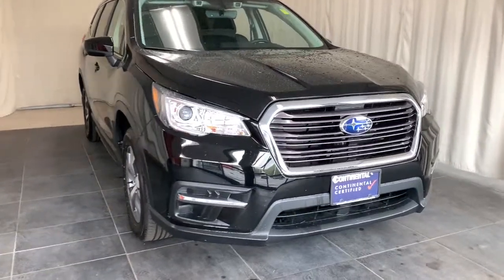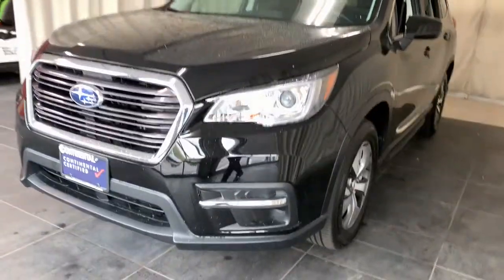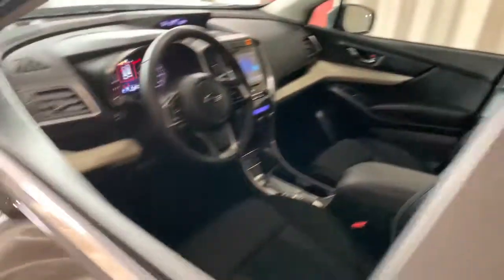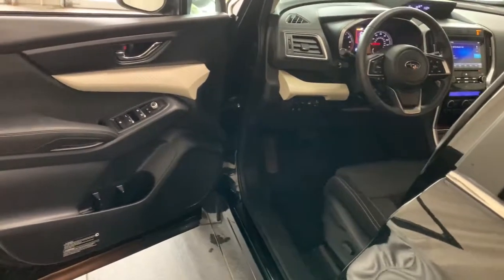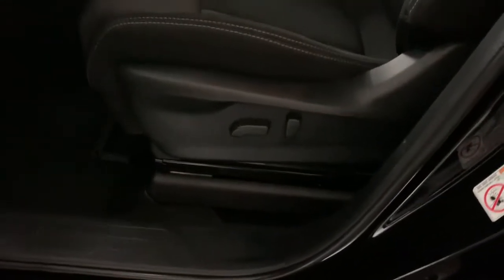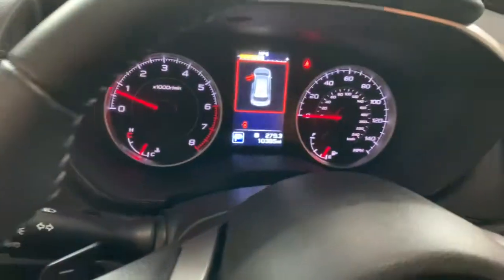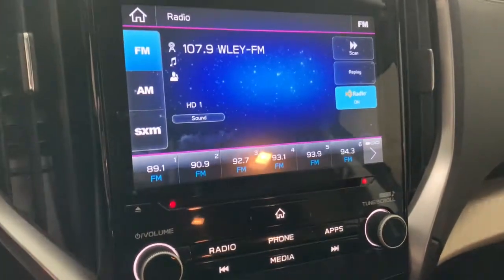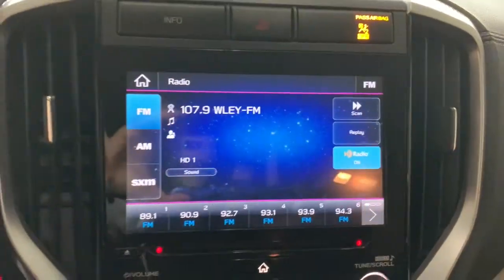2020 Subaru Ascent Countryside, Oak Brook, Oak Lawn, Elgin, Naperville, IL N211320A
Crystal Black Pearl Used 2020 Subaru Ascent available in Countryside, Illinois at Continental Toyota. Servicing the Oak Brook, Oak Lawn, Elgin, Naperville, IL area.

Continental Toyota
6701 S. LaGrange Rd